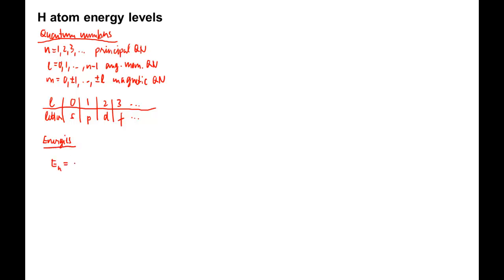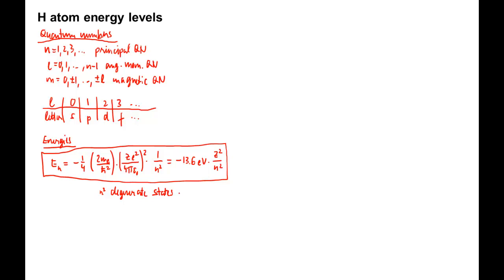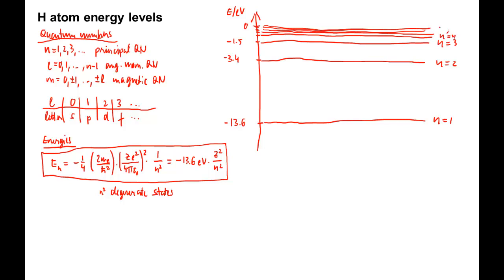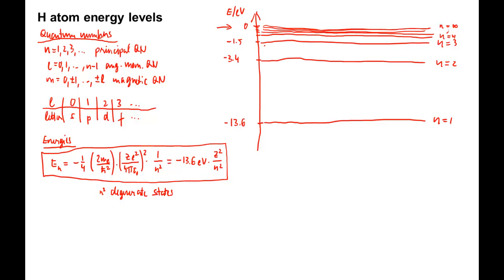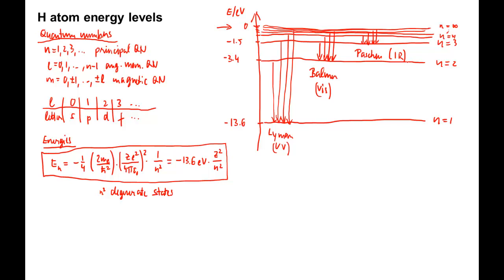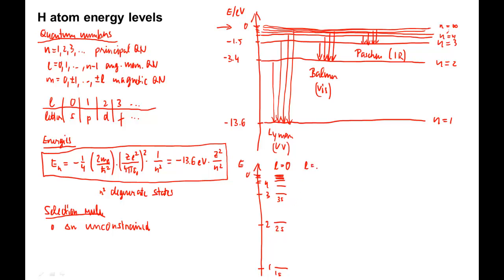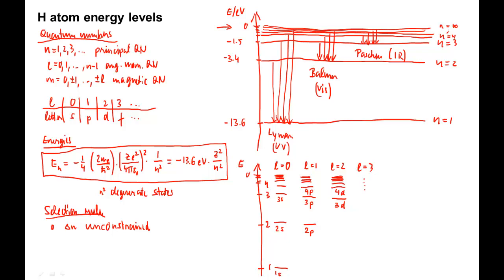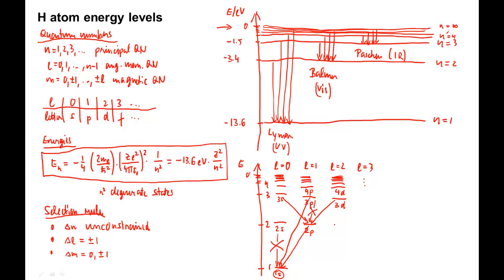455: H atom energy levels